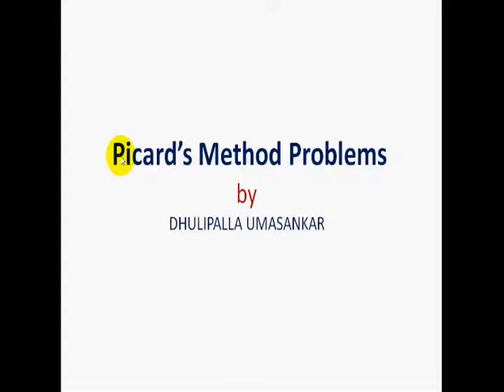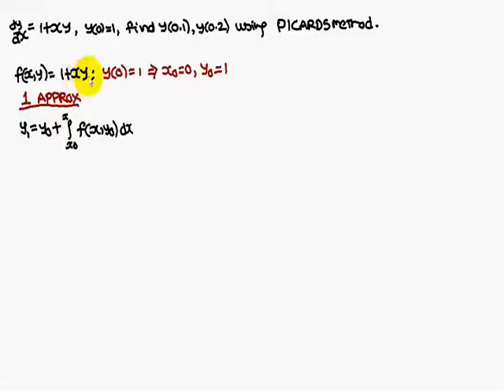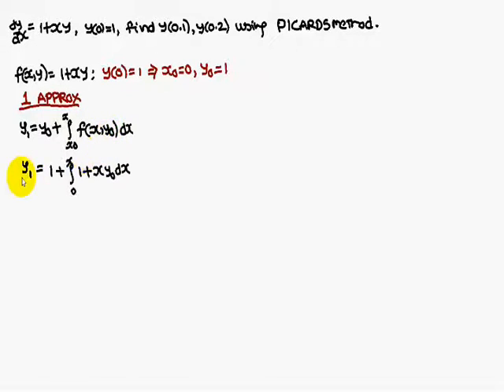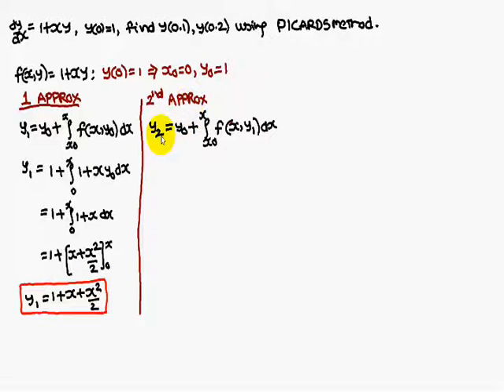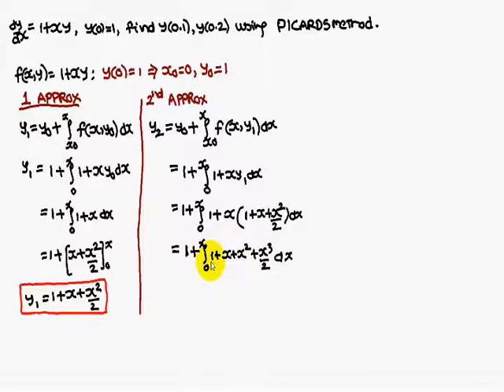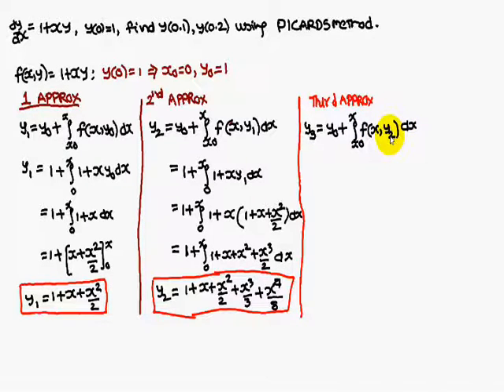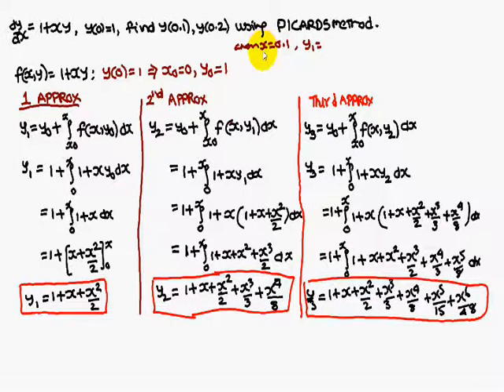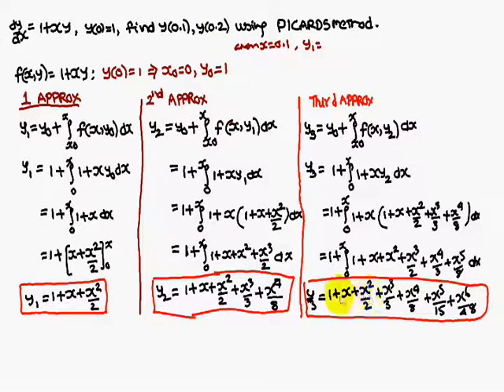Numerical Methods: Picards Method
This Video Gives a Good Idea of Solving the Picard's Method Problems